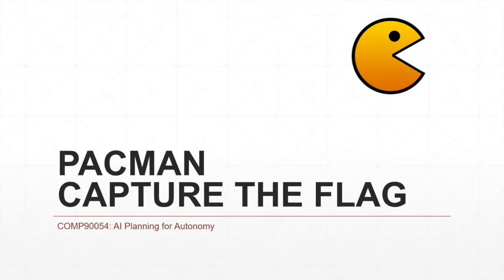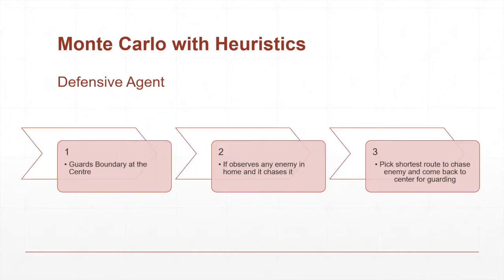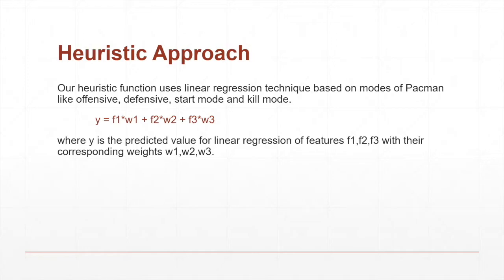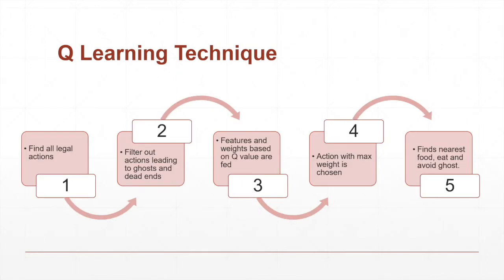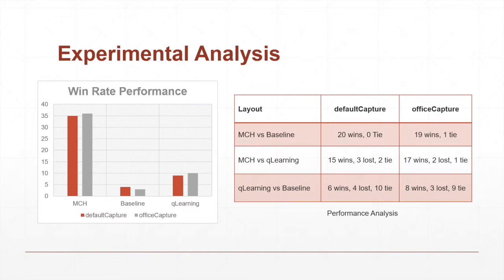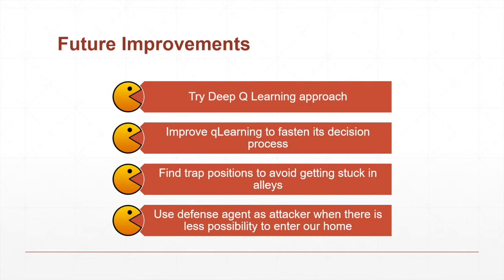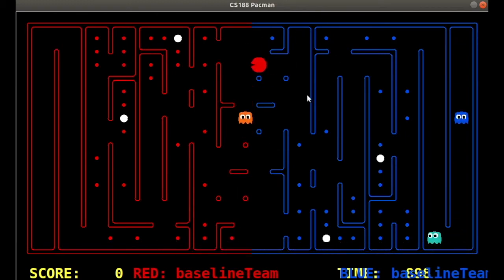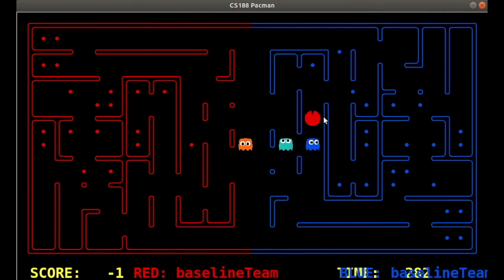COMP90054 AI Planning Assignment 2: Pac-Champs